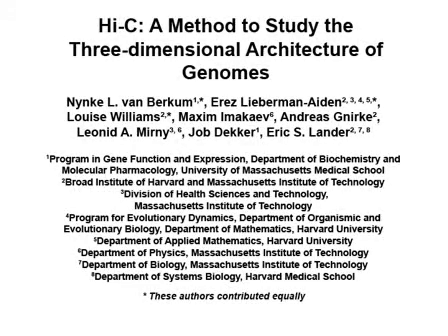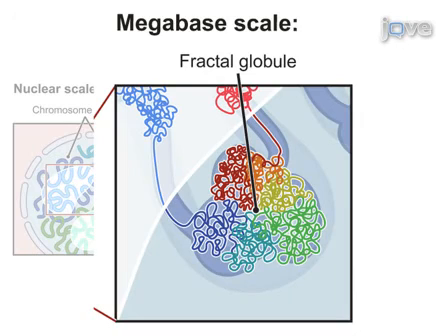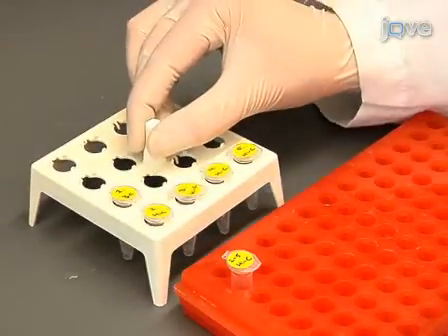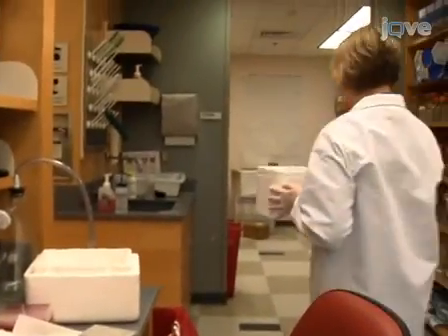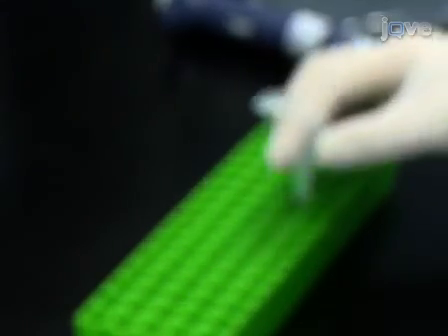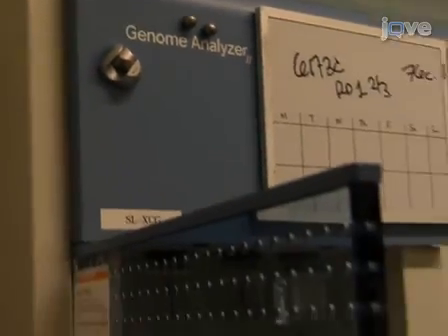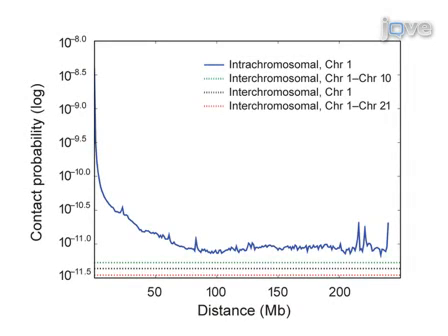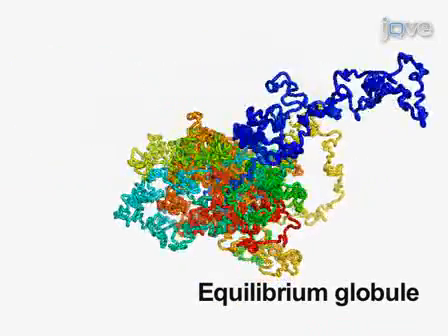jove 39 1869